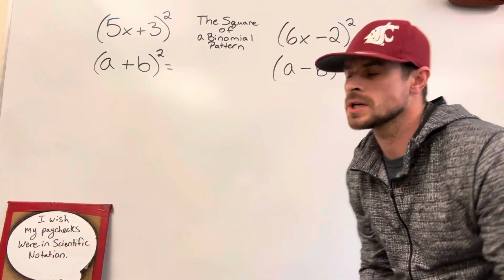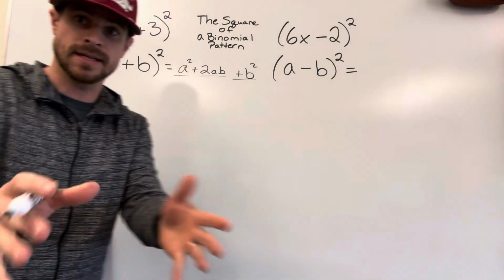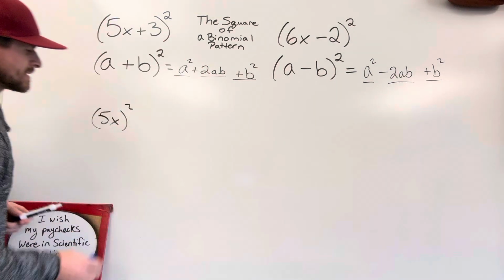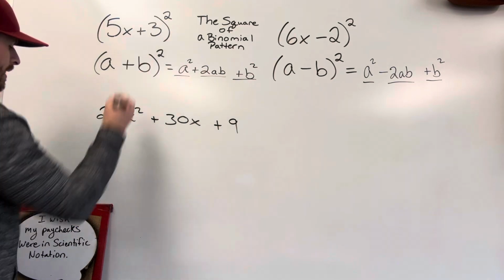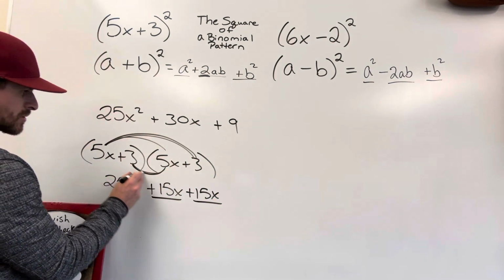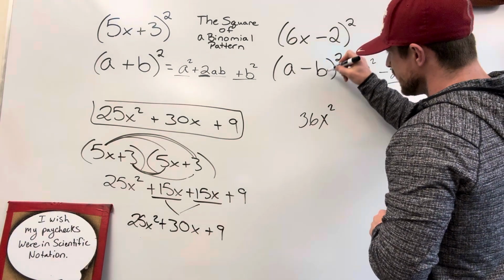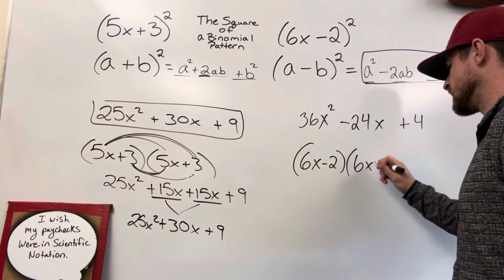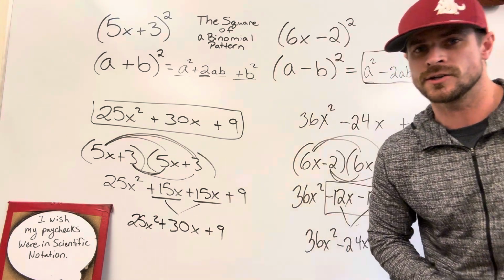Square of a Binomial Pattern (Quick Math)